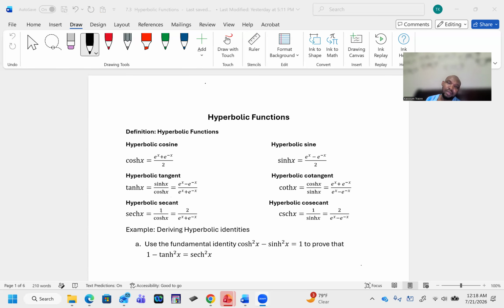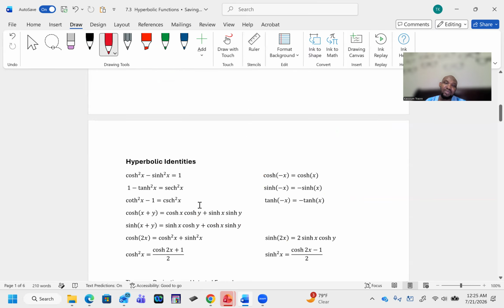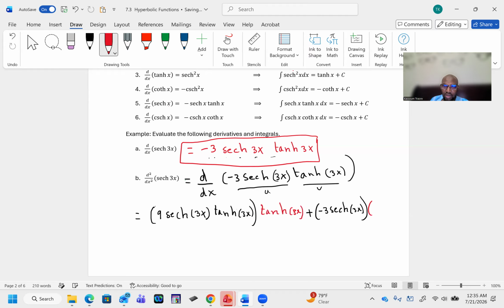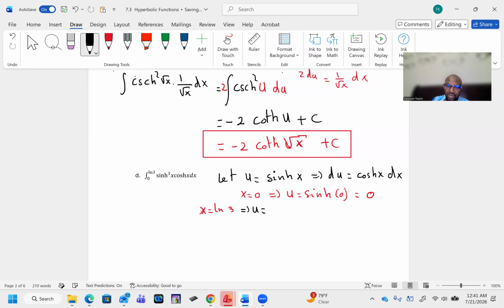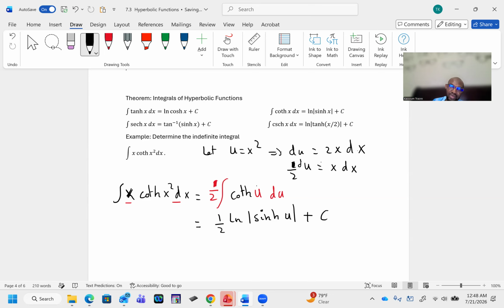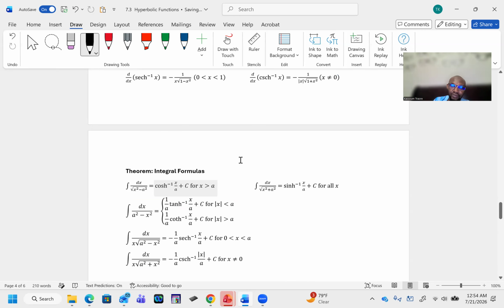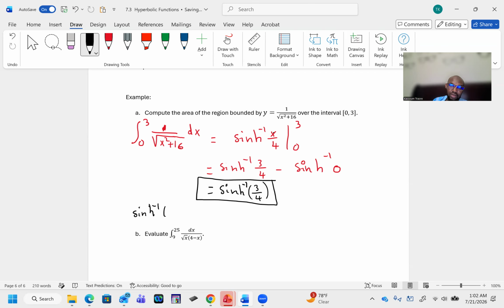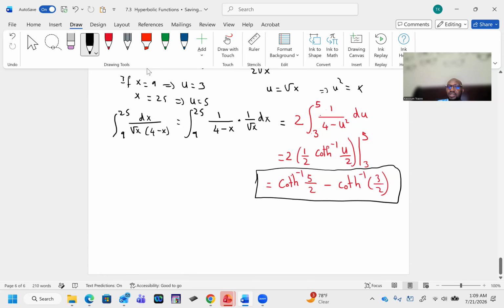7 3 Hyperbolic Functions